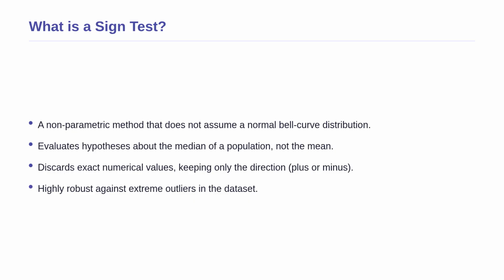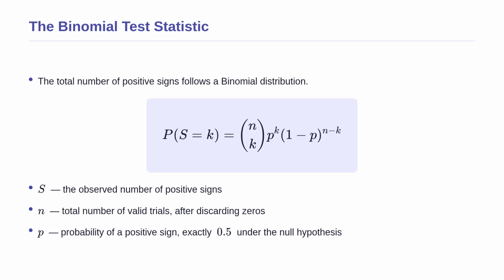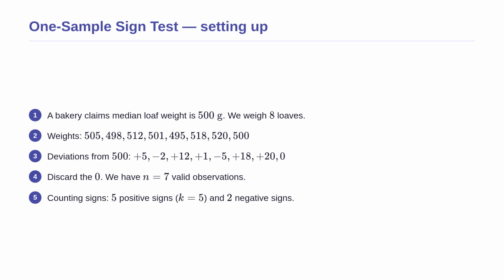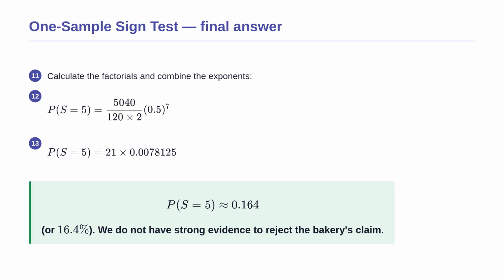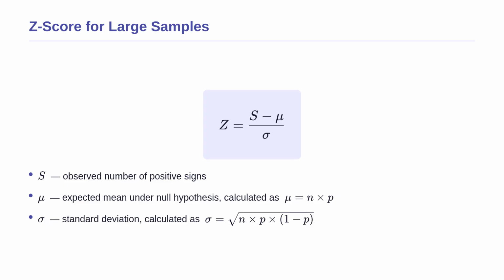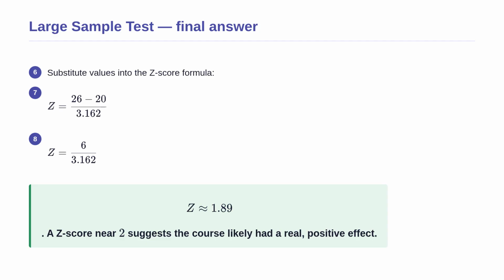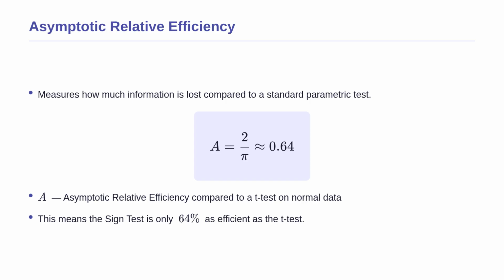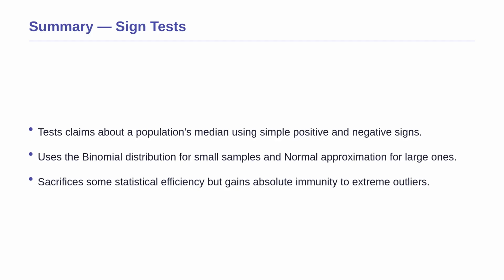Multivariate Analysis and Non-Parametric Methods - Sign Tests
Video lecture on Sign Tests for Multivariate Analysis and Non-Parametric Methods.